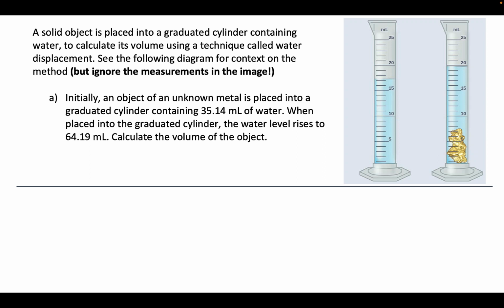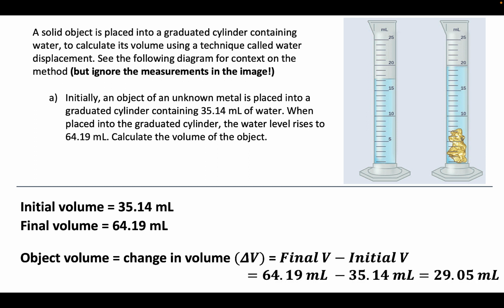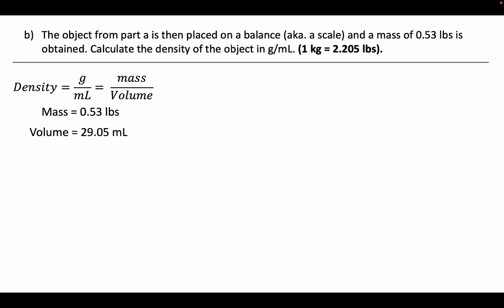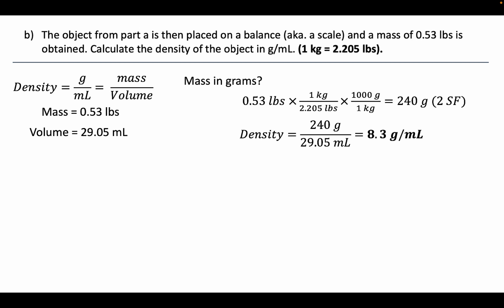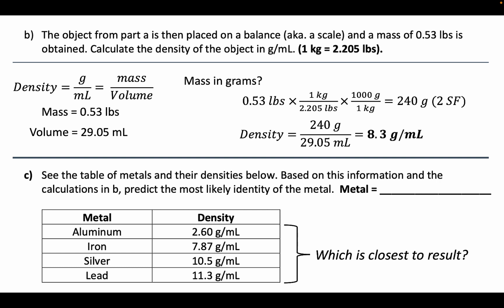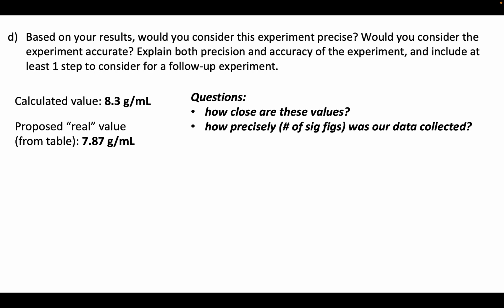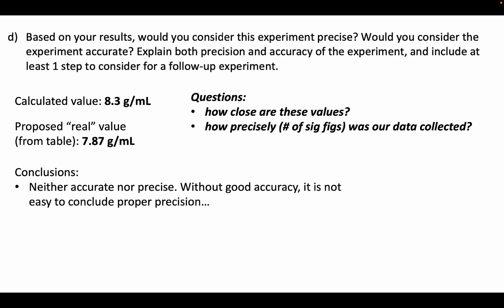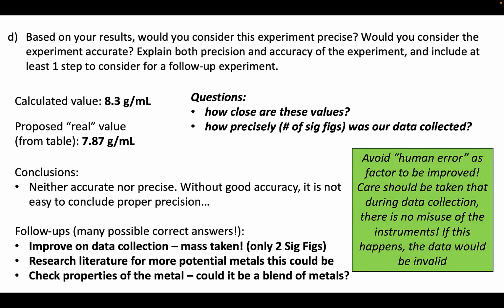Post-Video Quiz Solution - Module 1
=== Instructors? ===

Module 1: Units and Conversions,  Ch. 1 (Especially 1.4-1.6)